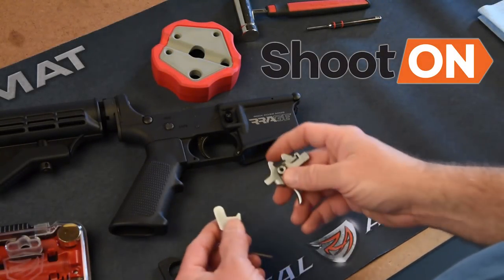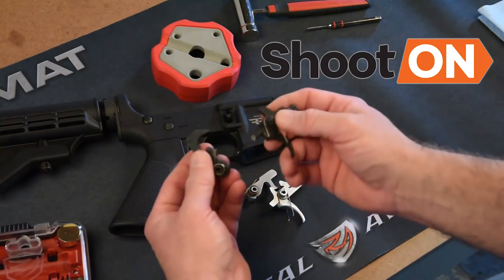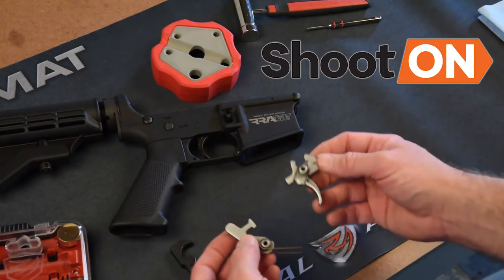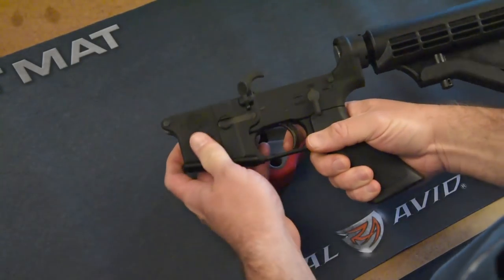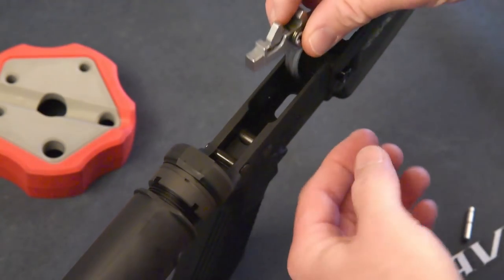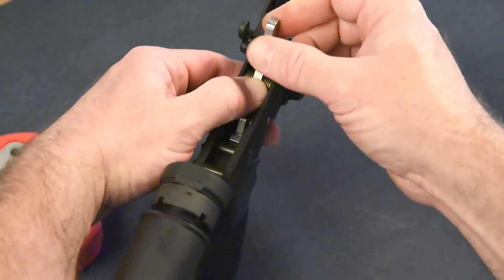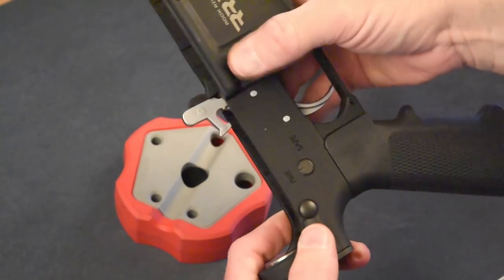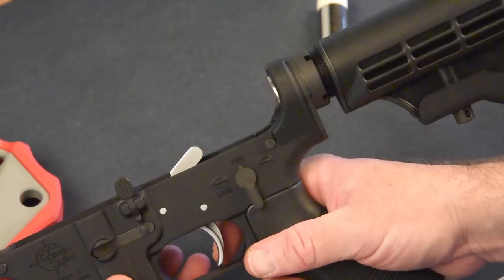Upgrading Your Trigger Assembly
Improving your factory trigger to a two-stage trigger results in a much cleaner pull and increased accuracy.  The rifle shown is the Rock River Arms RRAGE and this simple swap can be all that is needed for increased entertainment on the range.

Whether you are new to gunsmithing or have years of experience - don't forget to lubricate your metal-to-metal parts!